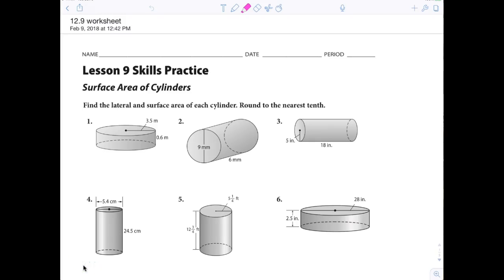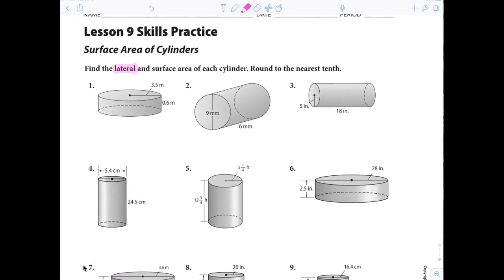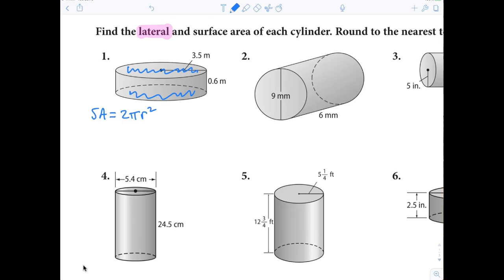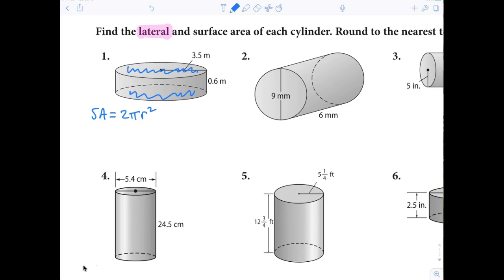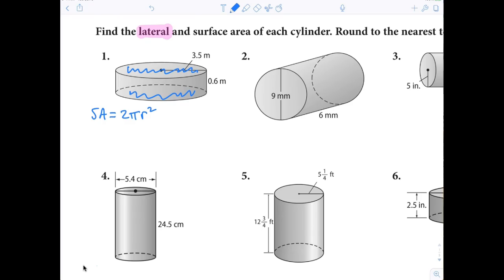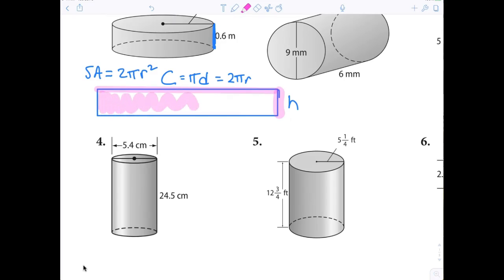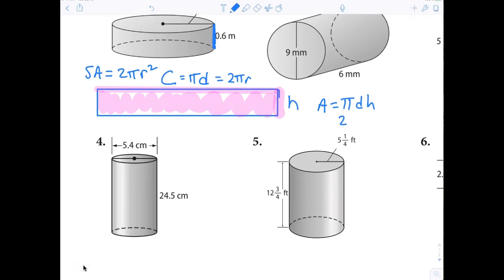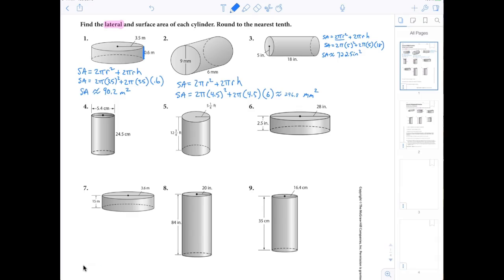Pre-Algebra Surface Area of Cylinder 12-9